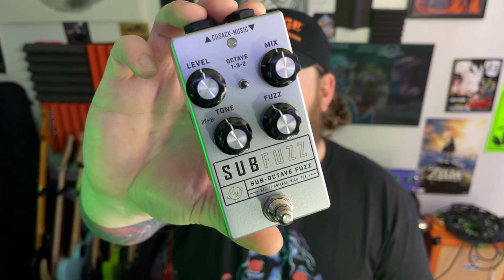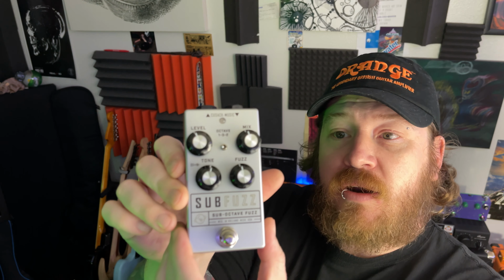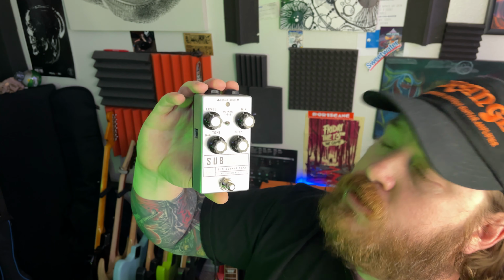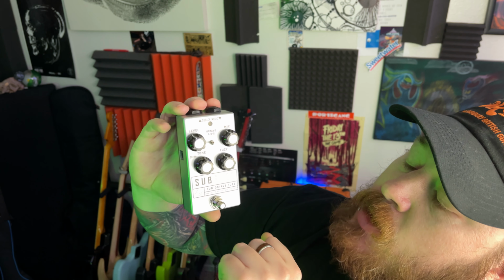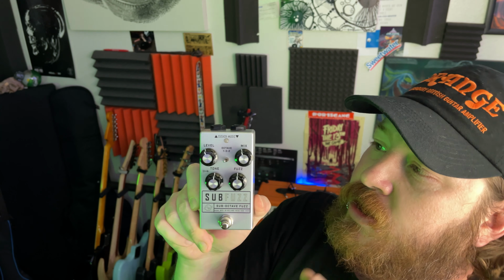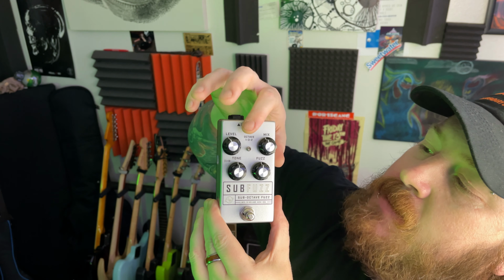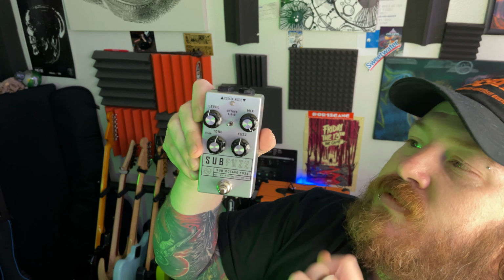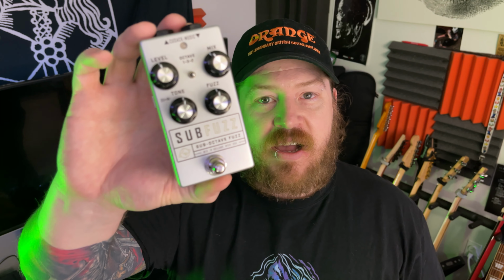DEMO: SubFuzz by Cusack Music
Let’s take a listen the the SubFuzz by Cusack Music.